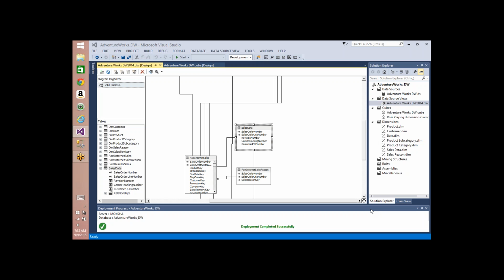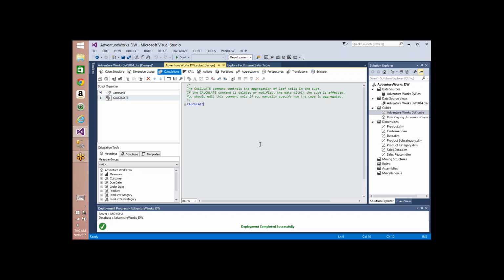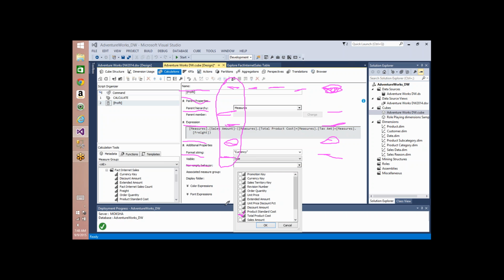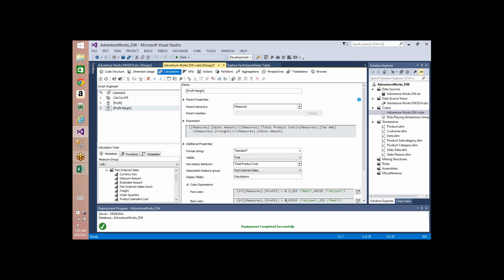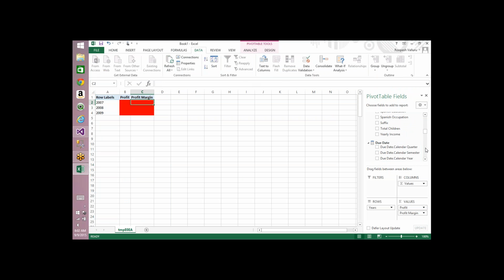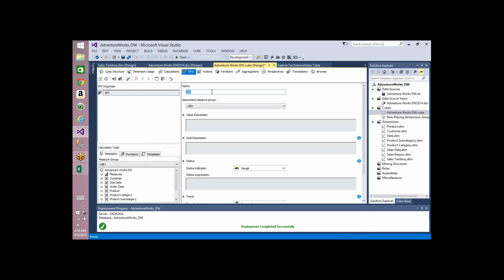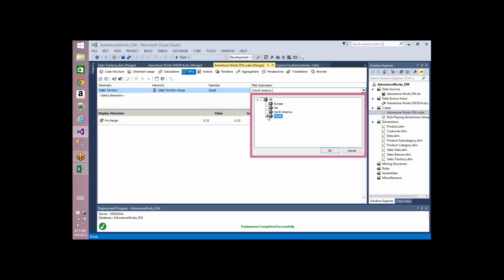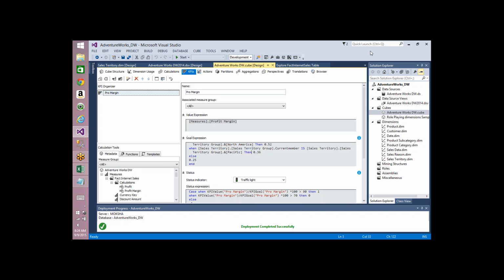SSAS 2014 Part 15